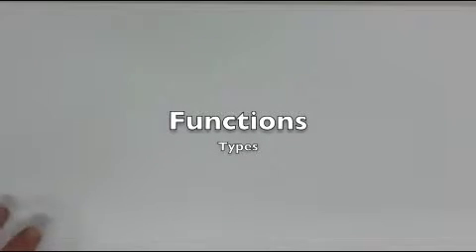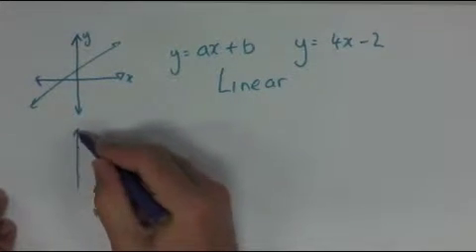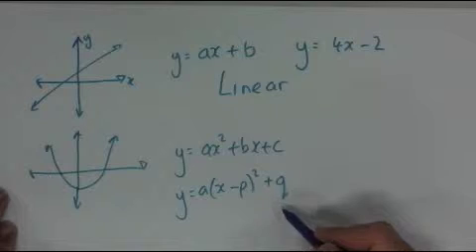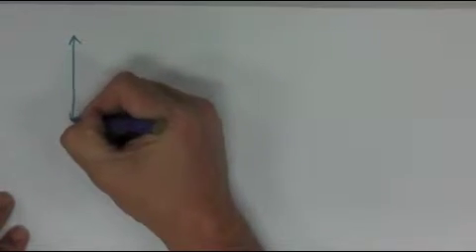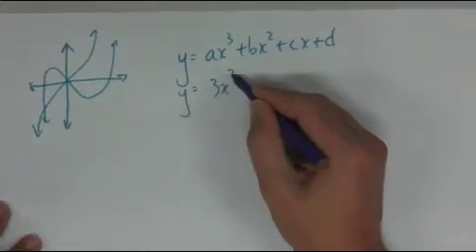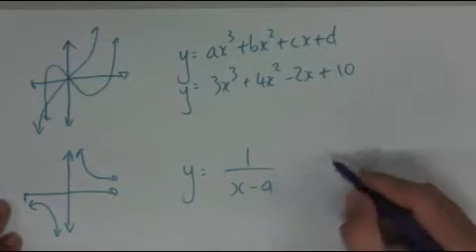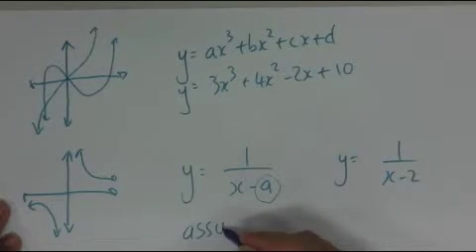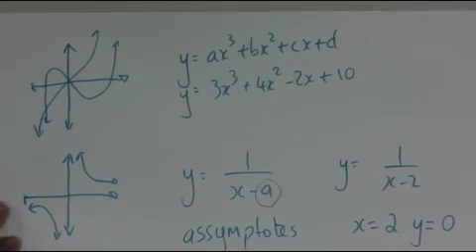Functions Lesson 5 Types